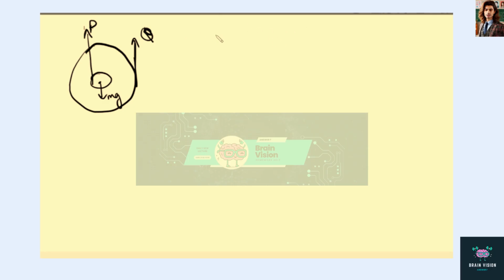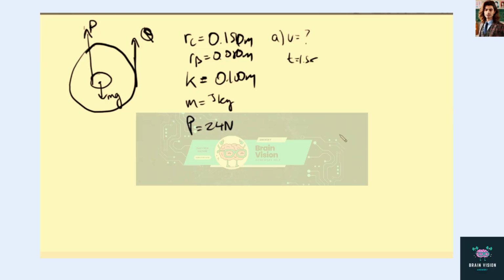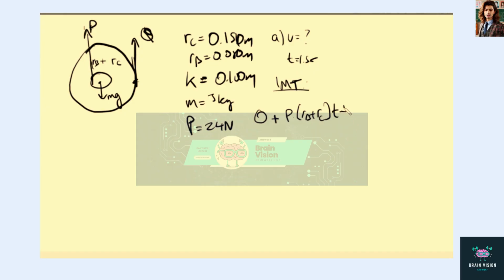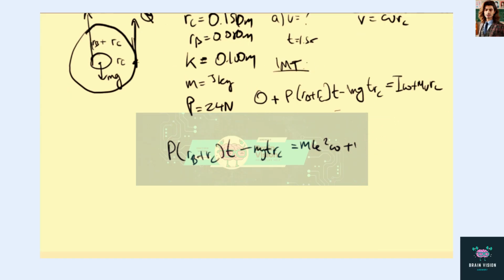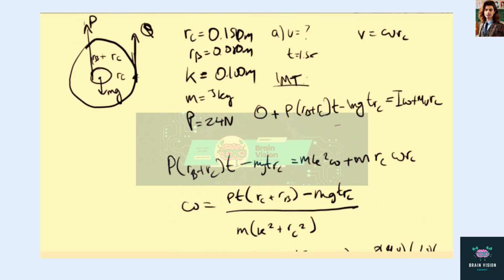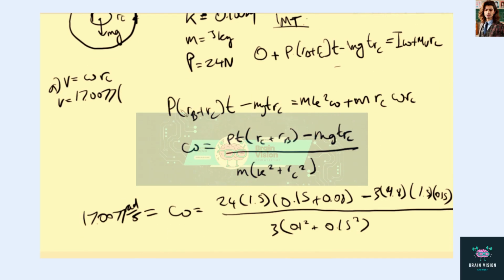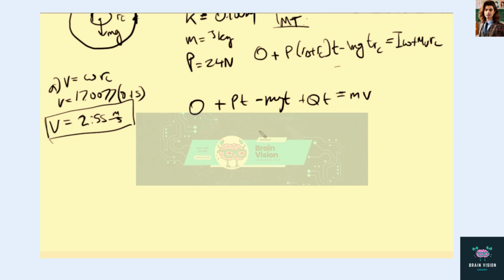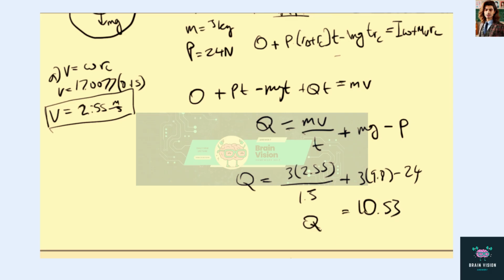Each of the double pulleys shown has a centroidal mass moment of inertia of an inner radius of and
Each of the double pulleys shown has a centroidal mass moment of inertia of an inner radius of and an outer radius of . Neglecting bearing friction, determine the velocity of the cylinder 3 s after the system is released from rest, the tension in the cord connecting the pulleys.